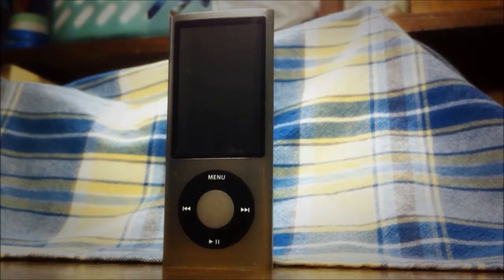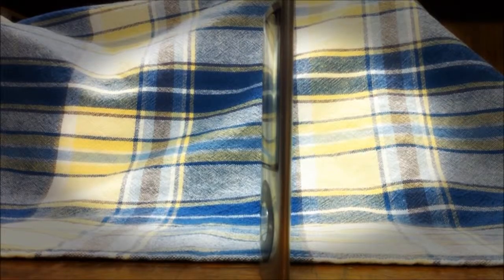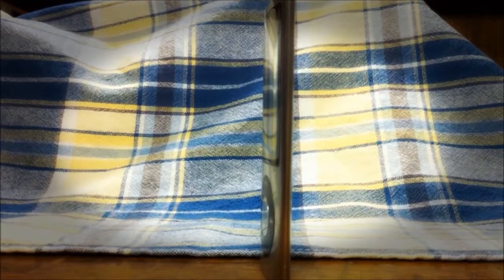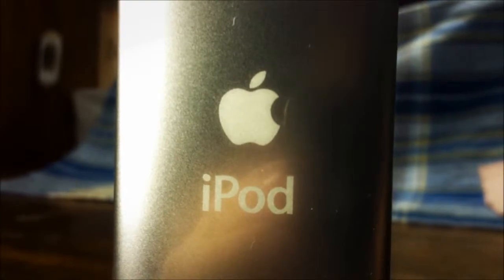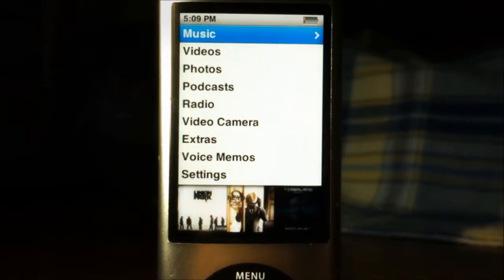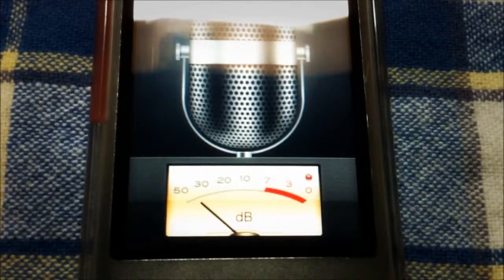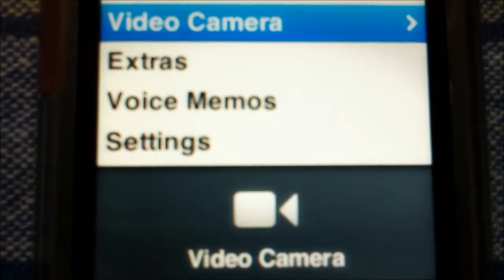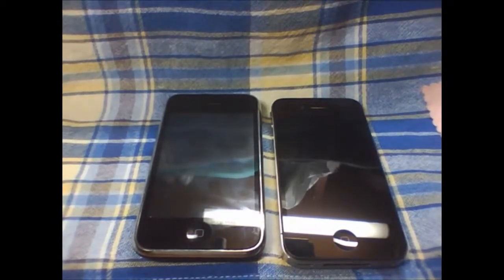iPod Nano 5th Generation (w/ Video Camera) Review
My full review of the iPod nano 5th Generation w/ video camera